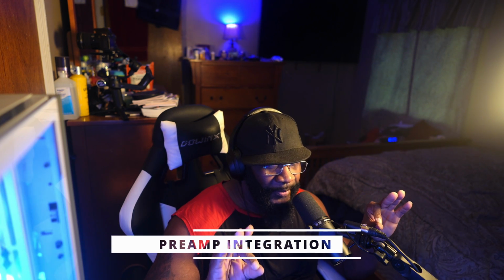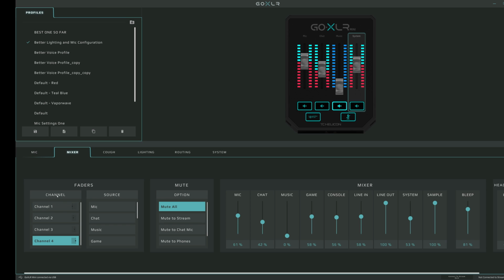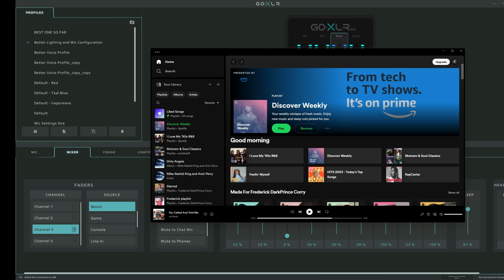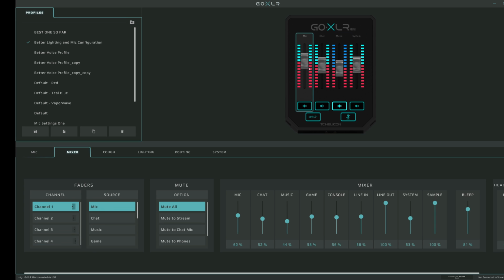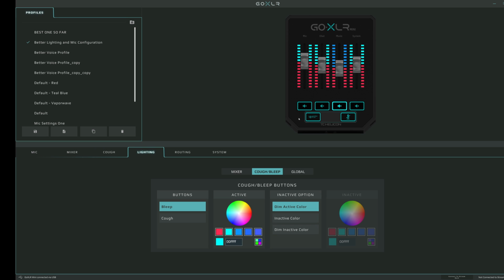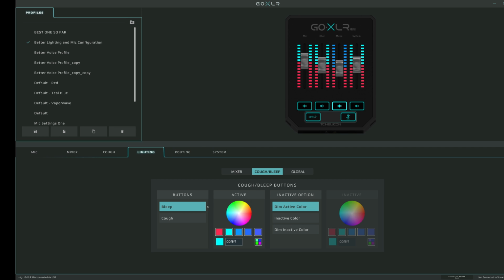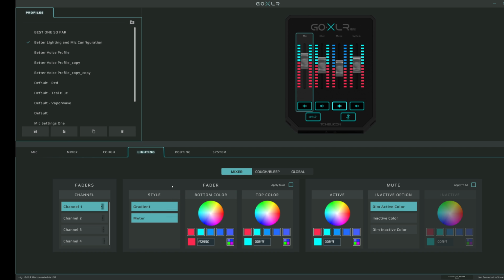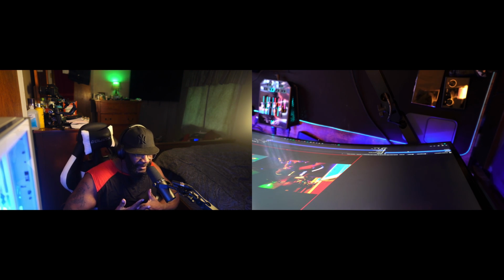💎GoXLR Mini One Month After Still Beats Elgato Wave XLR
🌟 Unmatched Audio Control:
 The Goxlr Mini continues to impress with its exceptional audio control capabilities. From adjusting microphone levels to seamlessly managing sound effects, this compact powerhouse gives you precise control over your audio setup. Whether you're a podcaster, gamer, or streamer, you've likely experienced the ease and convenience it brings to your creative process.

🎙️ Crystal Clear Voice:
One of the standout features of the Goxlr Mini is its ability to deliver crystal clear voice quality. It eliminates background noise, ensuring that your audience hears every word with exceptional clarity. Say goodbye to muffled audio or distracting echoes and embrace the professional-grade sound quality that this device offers.

🎛️ User-Friendly Interface:
Setting up and operating the Goxlr Mini has been an absolute breeze. Its intuitive interface and user-friendly controls make it accessible to beginners and seasoned audio enthusiasts alike. You can easily customize and fine-tune your audio settings, thanks to the intuitive layout and informative LED indicators.

𝑻𝑰𝑴𝑬𝑺𝑻𝑨𝑴𝑷
0:00 Intro
0:53 Some Things I Like About it
1:10 Some Customizations I Do Within The Settings
1:38 Faders Channels and Sources
2:45 Bleeping and Coughing Mute Buttons Demo
3:12 Only Reason To Get Elgato Wave XLR
3:41 GoXlr Noise Gate Feature
4:08 Customizing Features Resumed
5:53 Why I Chose The GoXLR Mini Over The GoXLR Flagship
6:32 Prices
7:43 Only reason To get Elgato Wave Xlr Revisted
8:00 The Most Popular Mic  Many Pair The Goxlr With
9:10 The End

✅𝑳𝑰𝑵𝑲 𝑻𝑶 𝑮𝑶𝑿𝑳𝑹 𝑴𝑰𝑵𝑰

🎯𝐎𝐩𝐞𝐫𝐚𝐭𝐢𝐧𝐠 𝐒𝐲𝐬𝐭𝐞𝐦𝐬 𝐈 𝐡𝐚𝐯𝐞🎯
Windows 11 Pro 64 Bit Latest Upgrade

PC CASE: Cosair 7000D Airflow Case
CPU:I7-13700K
CPU COOLER:Corsair ICUE H170i Elite Capellix Liquid Lcd Display
GRAPHICS CARD: ZOTAC Gaming GeForce RTX 4080 16GB Trinity GDDR6X 256-bit 22.4 Gbps PCIE 4.0 Graphics Card, IceStorm 2.0 Advanced Cooling, Spectra 2.0 RGB Lighting Fan 3
MOTHERBOARD:MSI MPG Z790 Edge WiFi DDR5 Gaming
PSU:CORSAIR - RM Series RM850 80 PLUS Gold Fully Modular
MEMORY: COSAIR VENGEANCE RGB 64GB (4x16GB) DDR5 5200 Mhz
STORAGE: Samsung- 980 PRO 1TB PCIe Gen 4 x4 NVMe M.2
STORAGE  2 Samsung 990 Pro 1 TB PCie Gen 4 NVME M.2.
STORAGE  3 Samsung 990 Pro 1 TB PCie Gen 4 NVME M.2.
STORAGE  4:Samsung 970 EVO Plus 1TB PCIe Gen 3 M.2
STORAGE 3:Seagate Barracuda 2TB Internal Hard Drive HDD
STORAGE 4:WD 5TB My Passport Portable External Hard Drive HDD, USB
Elgato 4k Camlink Pro PCie Capture Card

Justfrederick